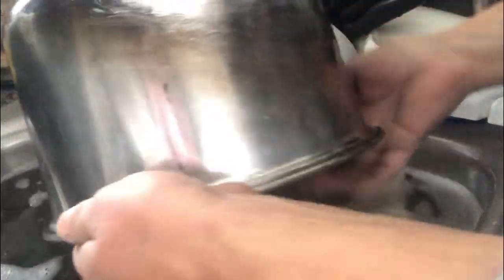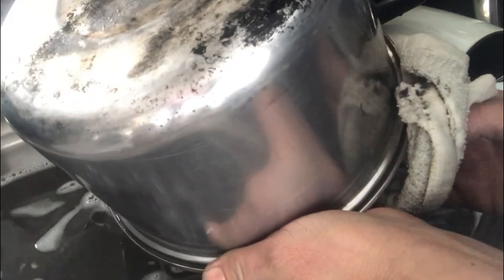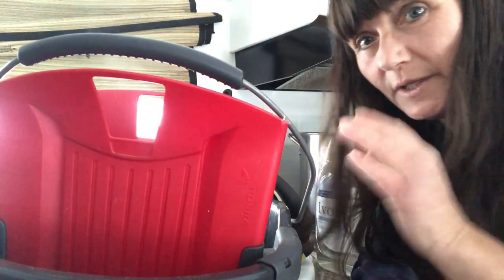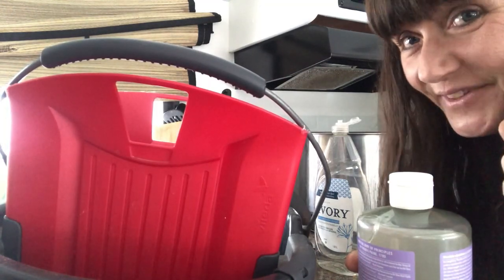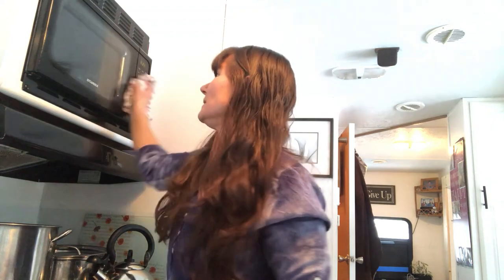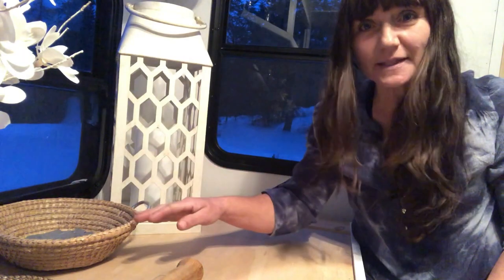How to Clean for Beginners | Pro Tips!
We aren't born cleaning and it takes learning and practice. As a Pro House Cleaner of 35+ years, I am continually learning, and trying to make videos to help you on your cleaning journey. Anyone can benefit from this video that will show you the 6 basic cleaning essentials that I use as a pro; we'll do a product review on a bargain product, wash a burnt pot effortlessly, clean a sink in under a minute, and many more tips and tricks to cut your house cleaning time down.

Ivory Dishwashing Liquid: Sorry, it was tough to find single bottles online, but multiple bottle purchases can be made on Amazon
Dr. Bronner's Lavender Castile Soap
Vileda Ultramax Mop and Bucket

"Mimicking your Breathing" by Harper Ray
"Among Friends" by Lindsey Abraham
"With my Friends" by Water Mirrors
"Unbroken Spirit" by Sunfish Grove
"Old Friends" by Alek Bluntz
"Shine on Me" by CLNGR